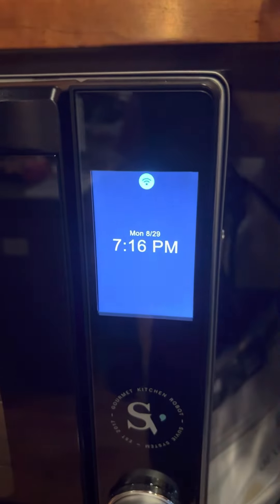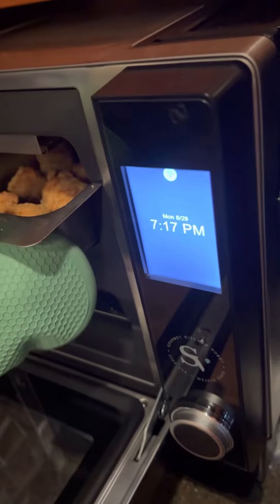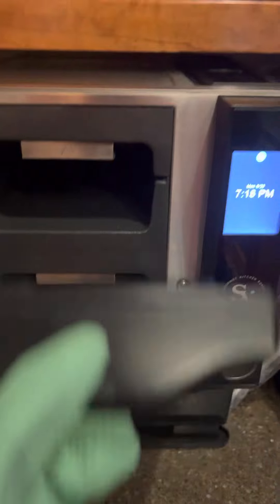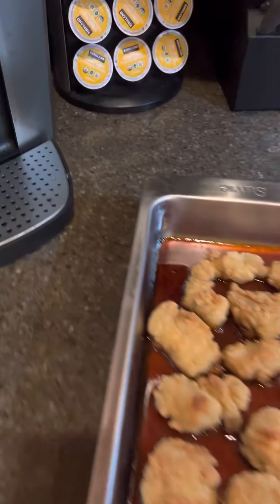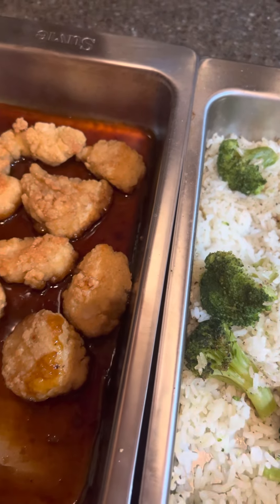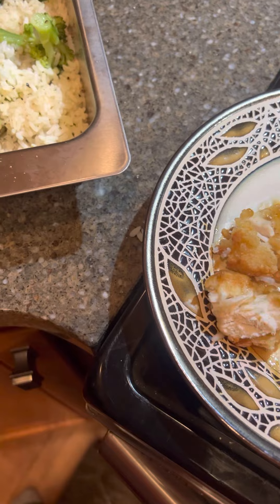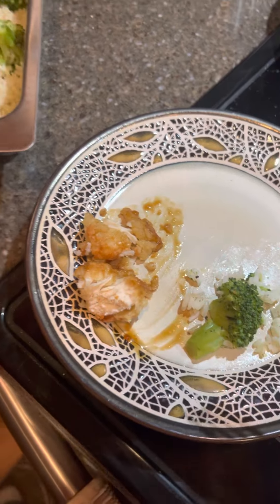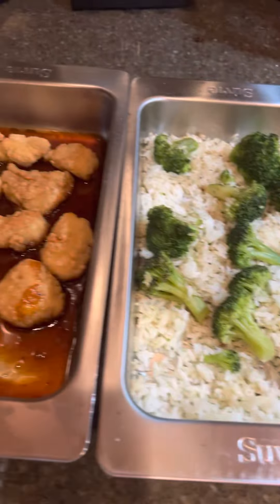Suvie- Orange Chicken taste test.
The orange chicken turned out great. Giving it a 9 out if 10 (I don’t give out 10’s) there’s always room for improvement. Quick and easy and a delicious dish for the entire family.

Broiled for about 1min 45 seconds additional cook time to get a little more crunch on the chicken.